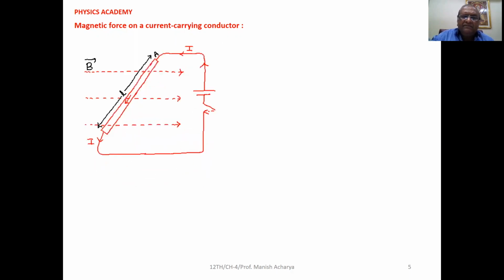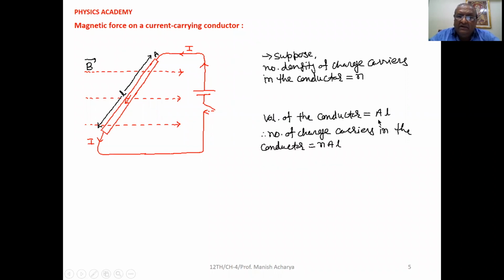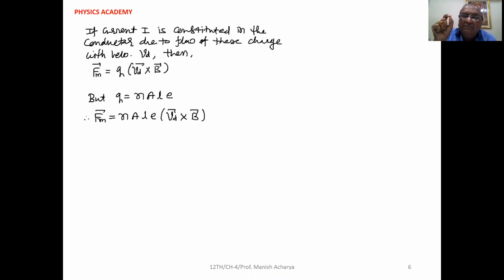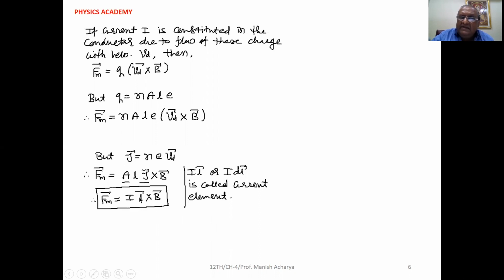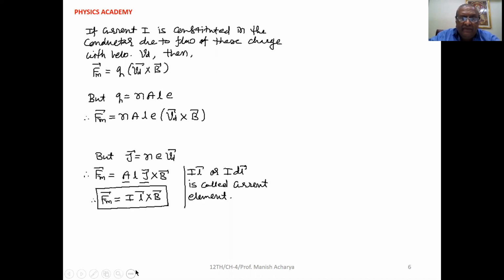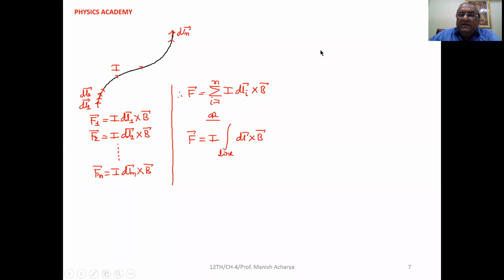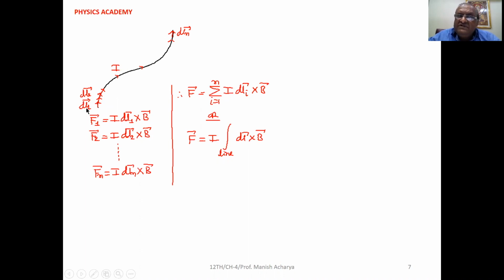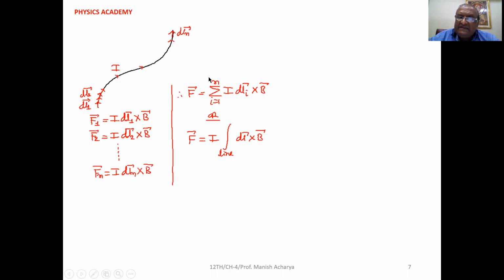Magnetic force on a current carrying conductor